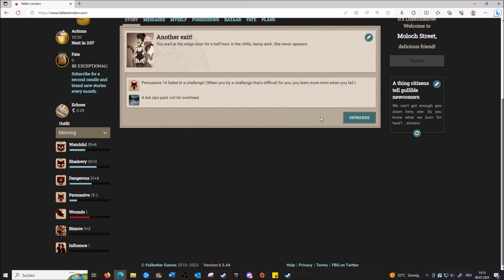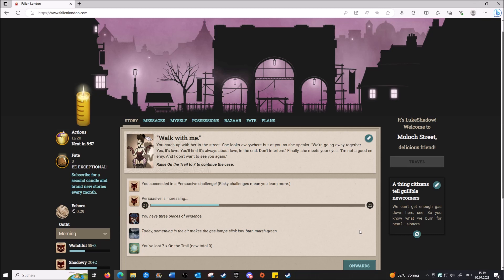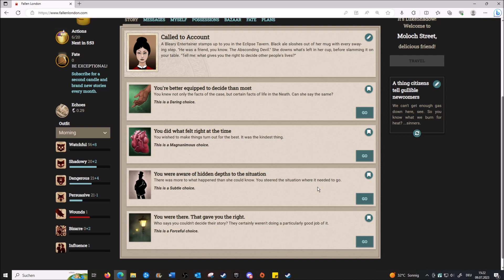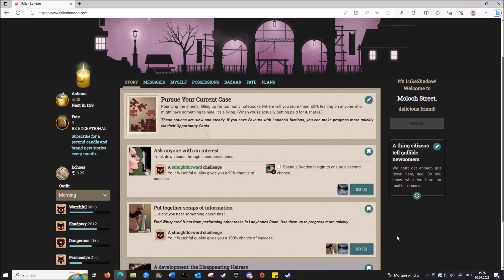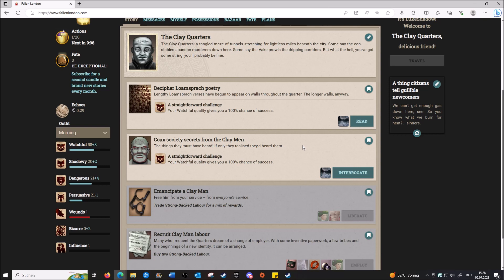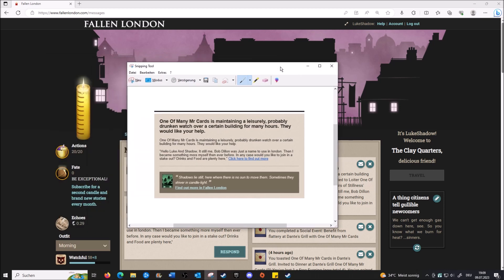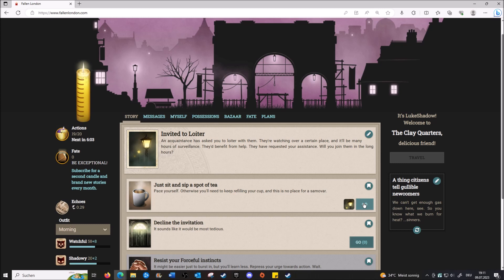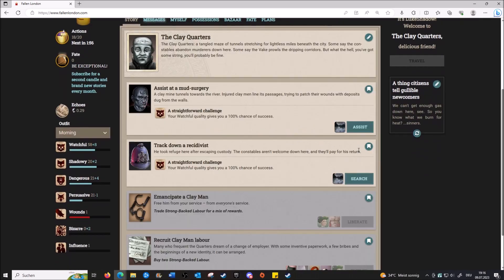Detective Work, looking for an heiress [Fallen London 19]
Finally we're back to our true calling: detective work. We are looking for a missing heiress with the claymen.